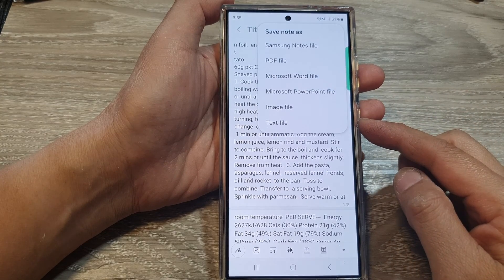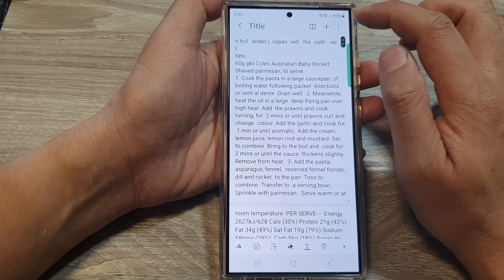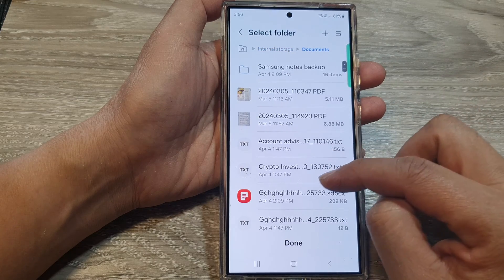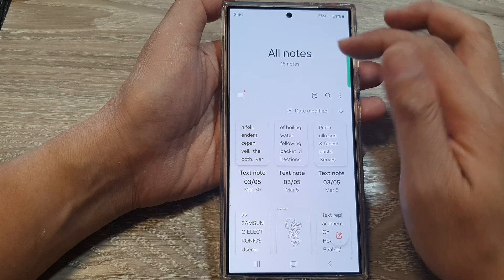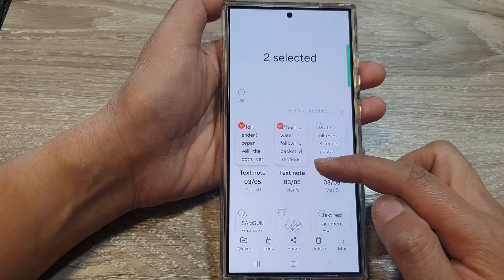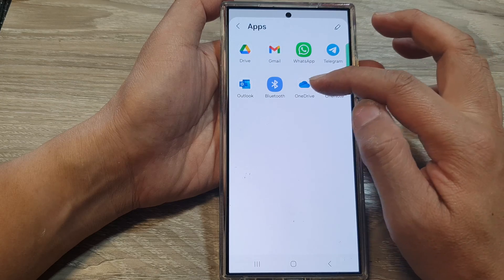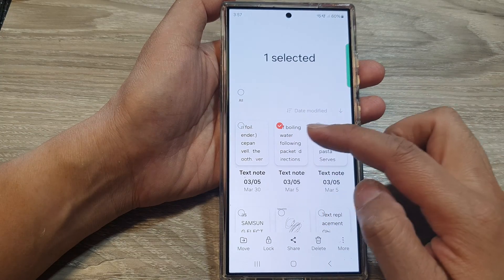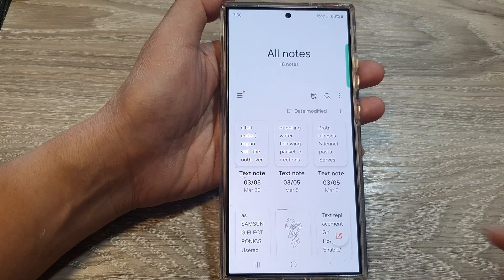Samsung Notes Export: Save Your Notes Easily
Need to get your notes out of Samsung Notes? This quick guide shows you how to export your Samsung Notes in various formats for backup or moving them to another device/service.